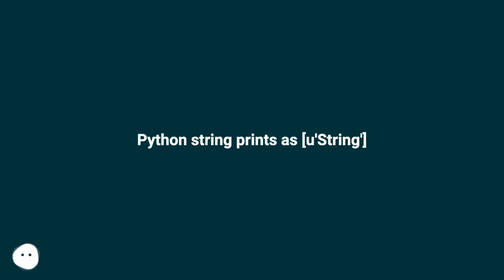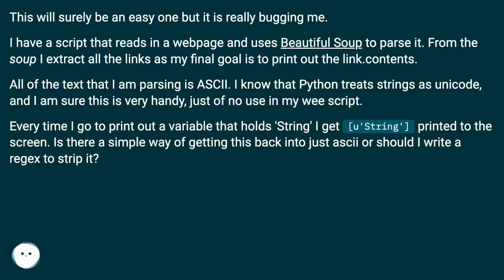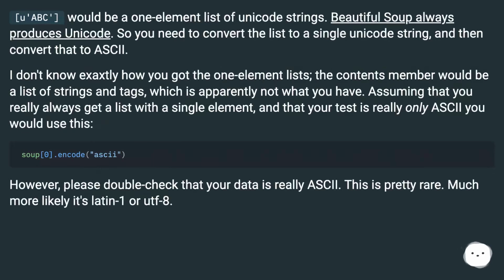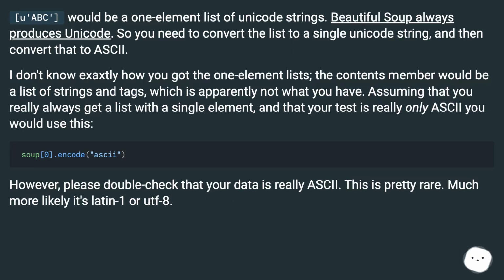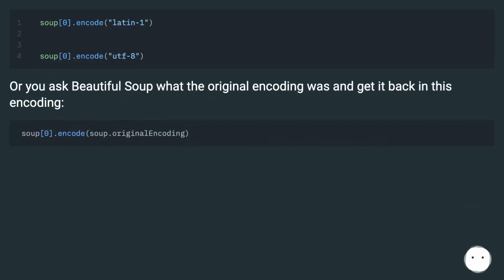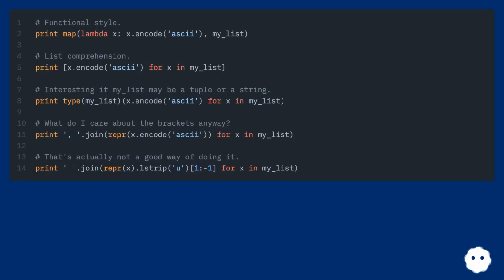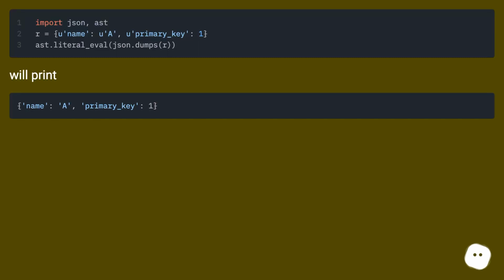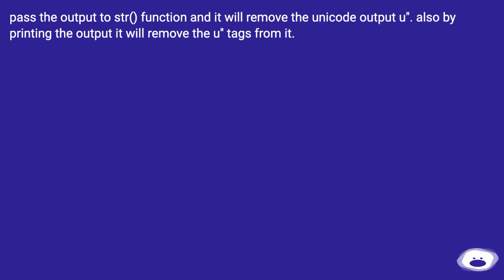Python string prints as [u'String']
Chapters
00:00 Python String Prints As [U'String']
00:45 Accepted Answer Score 130
01:50 Answer 2 Score 27
02:25 Answer 3 Score 13
02:39 Answer 4 Score 10
02:56 Answer 5 Score 5
03:13 Thank you